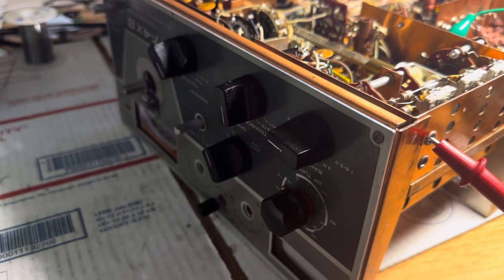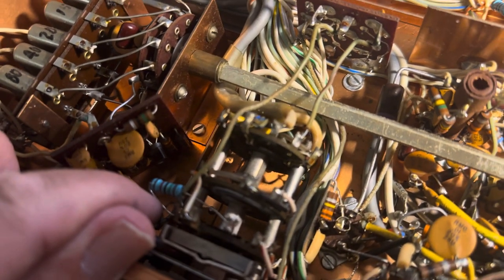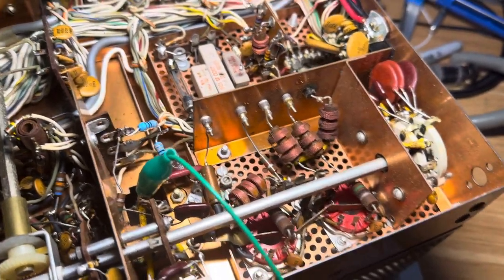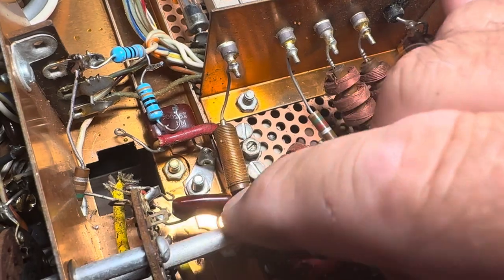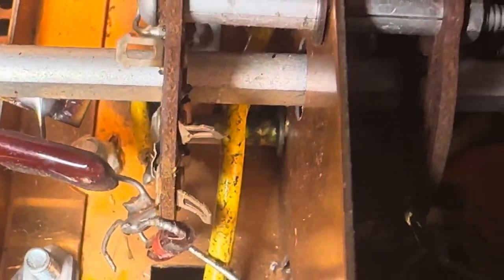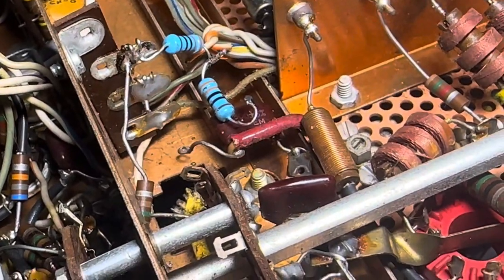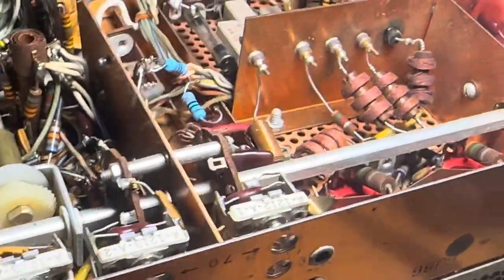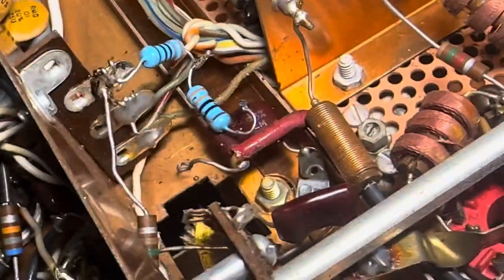Drake T4XB the basket case. 250 volt B+ short found on 12BY7 plate coil assy wire to cap bank post